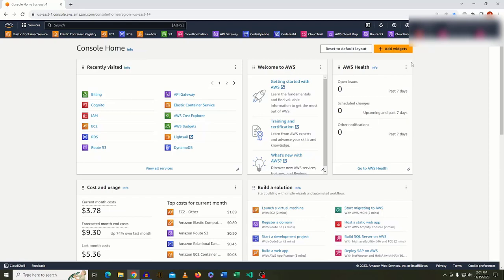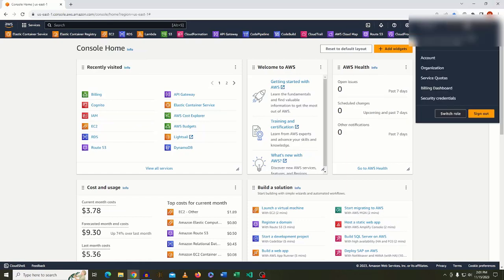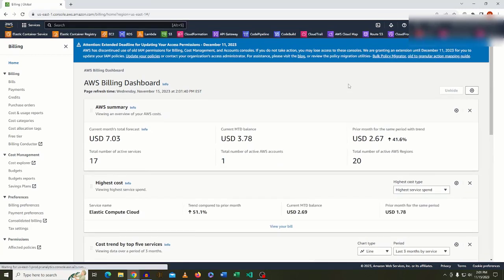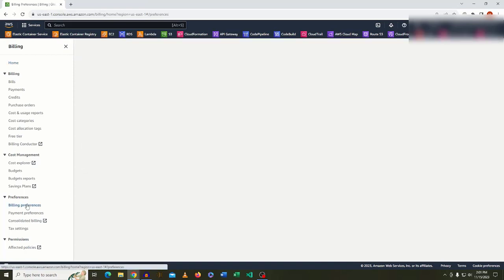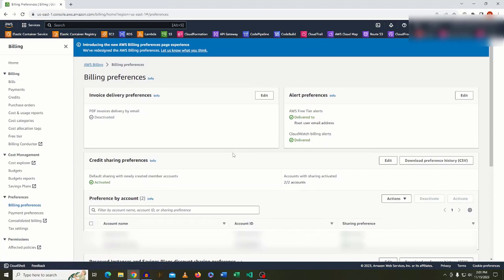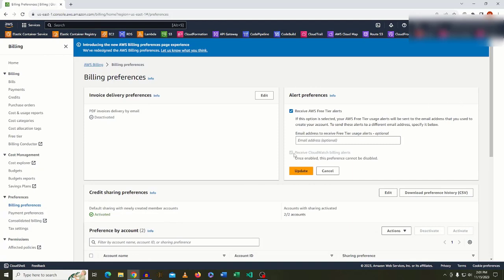How to enable billing alarms in the AWS console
This video will show you how to enable billing alarms in the AWS console.